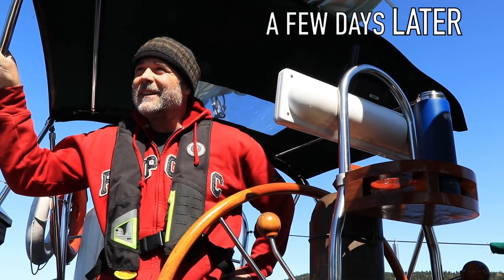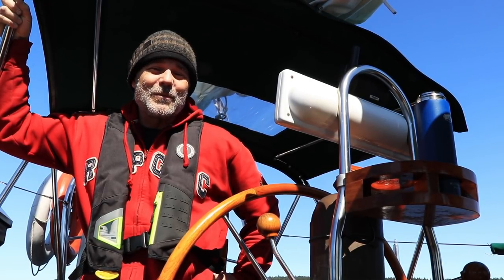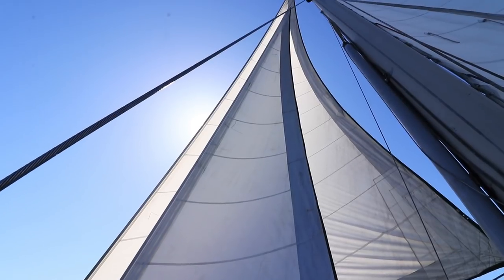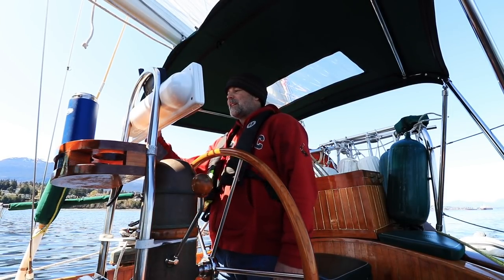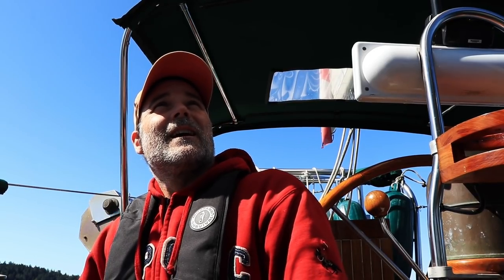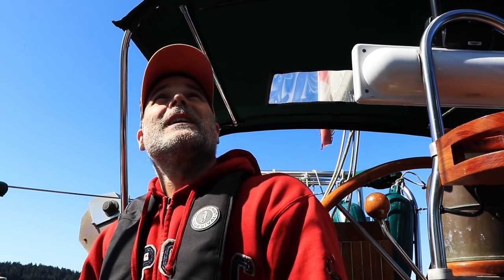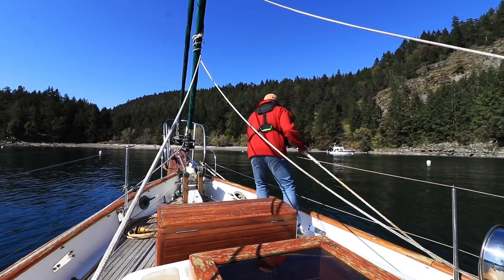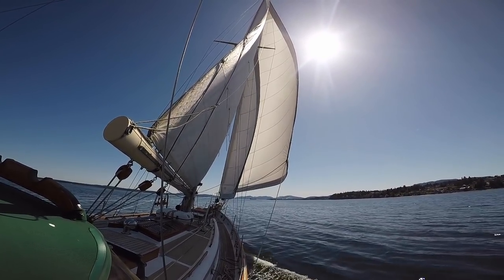Life is Like Sailing - Gulf Islands - Ep 06